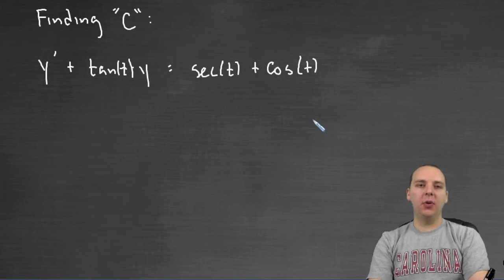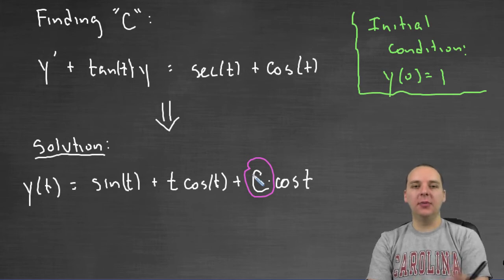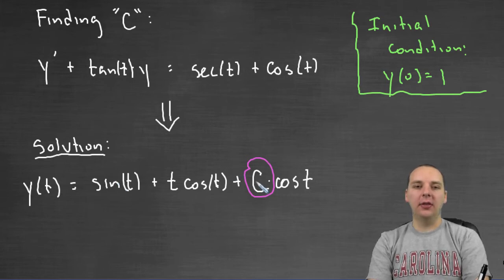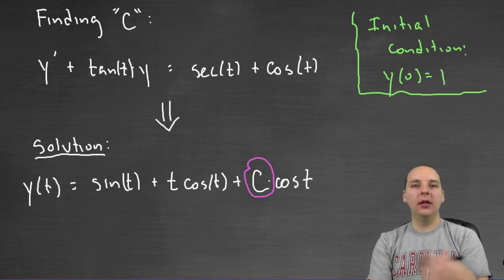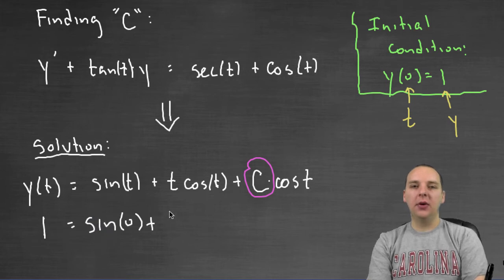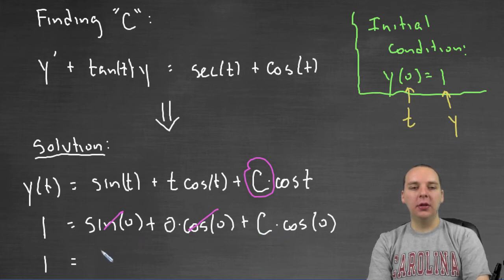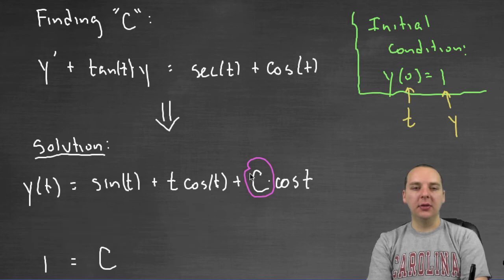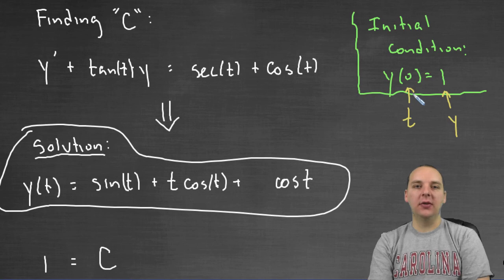Linear Differential Equations - Find "C"